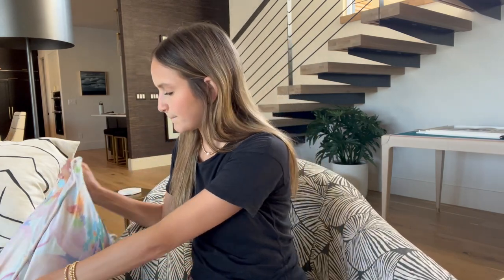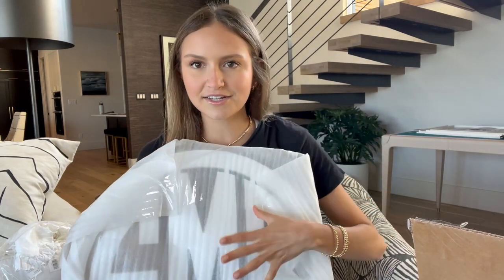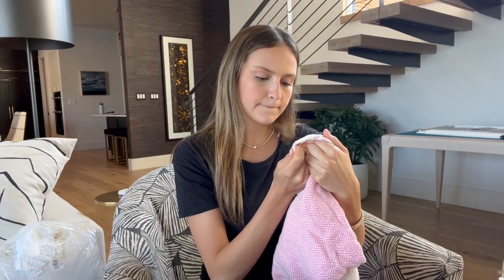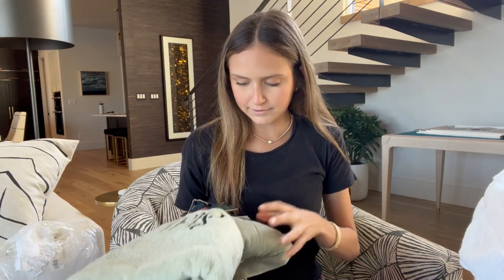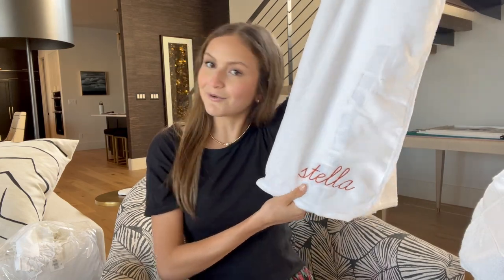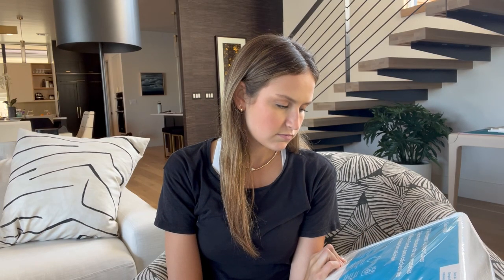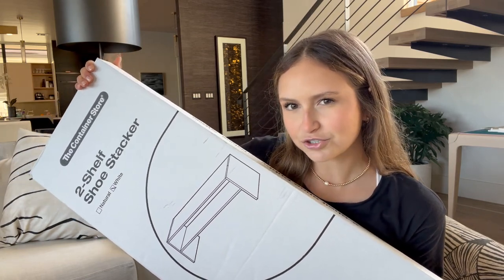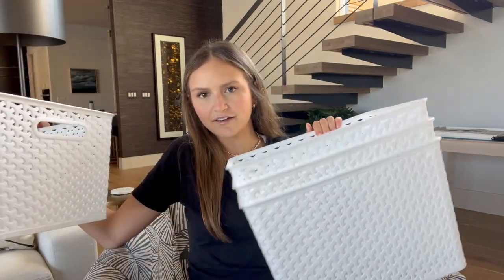COLLEGE DORM HAUL 2023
hey loves, i am a freshman at ut austin this year, and i am living in an off-campus dorm! i wanted to show you what i have bought for my room so far to help you with dorm inspiration!!
♡ elle

LINKS
pillow
name pillow
comforter
headboard
storage ottoman
blanket
towels
monogram wall art
bed skirt
blackout curtains

-poshmark: @stellam101